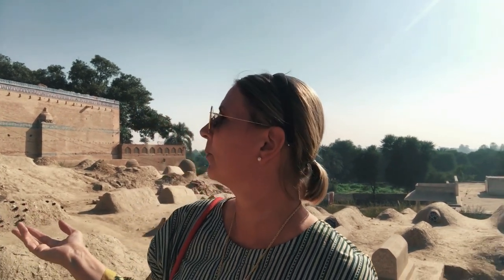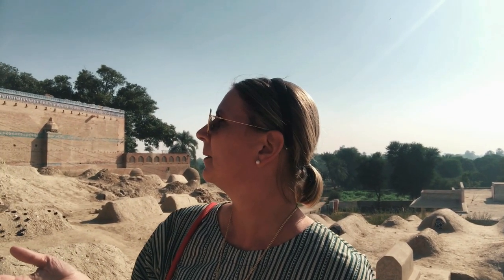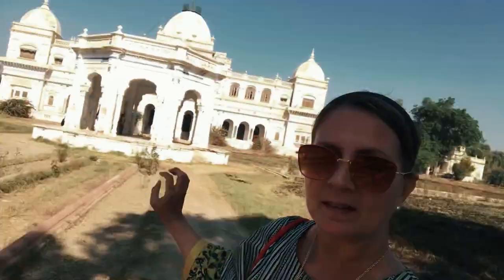Pakistan | BAHAWALPUR Guide: What to See & Do UNESCO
The entire reason I started planning a Lahore to Karachi solo travel trip was that I wanted to visit one particular UNESCO site outside of Bahawalpur. From there, my love and interest for Bahawalpur grew and as I started adding more and more things to do. In the end, I spent 3 days exploring and having fun. From the Cholistan Desert to visiting lovely palaces and a UNESCO Biosphere. If you're even thinking of visiting Bahwalpur one day, simply watch this video and the Cholistan video and you'll want to travel there now ... like now NOW, it's truly special.

IN THIS VIDEO YOU'LL VISIT:
- Tomb of Bibi Jawindi / Uch Sharif (UNESCO)
- Sadiq Garh Palace
- Lal Suhanra Reserve and National Park (UNESCO biosphere)
- Noor Mahal
- Tourist Sightseeing Bus
... AND MORE! Including us getting a flat time and me being inside a police vehicle twice :-)

Please note: I am not sponsored in any way, nor was I brought over by the government or tourism board, so I'd like to give a big thanks to Misbah Ishaq who was my guide in Multan. He's the Regional Manager in Bahalwapur for Pakistan's Tourism Development Corporation of Punjab (TDCP).

XOXO ~ Angela

// LINKS